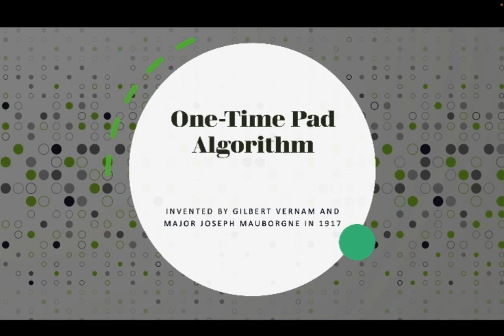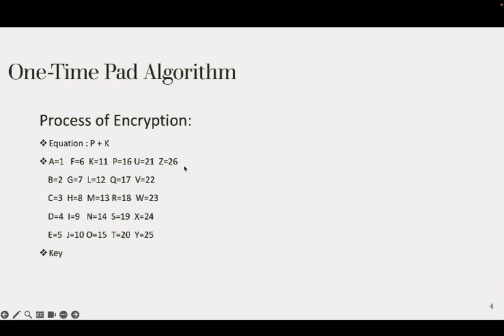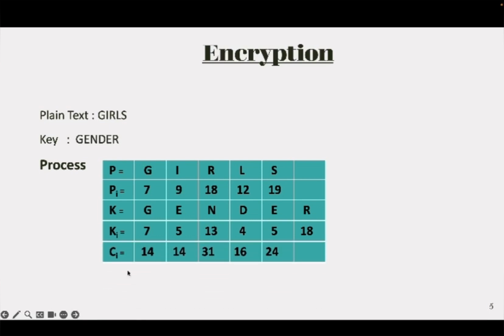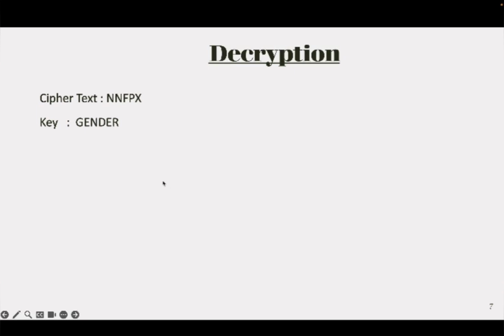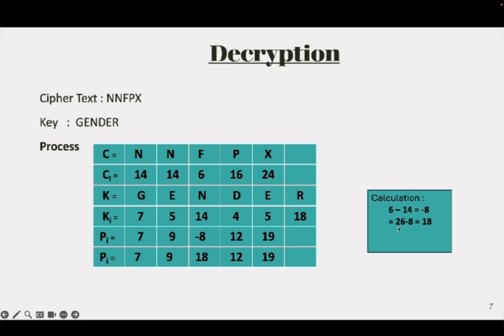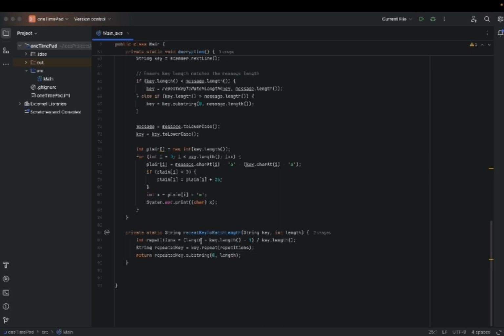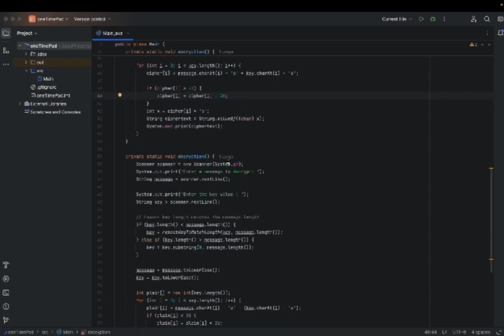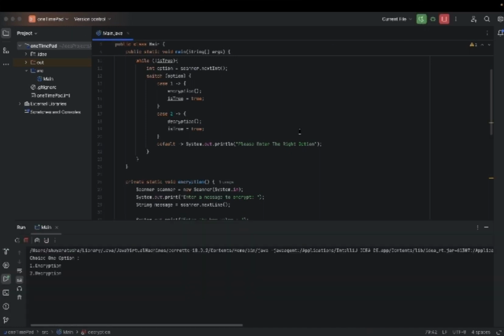One Time Pad Algorithm with code